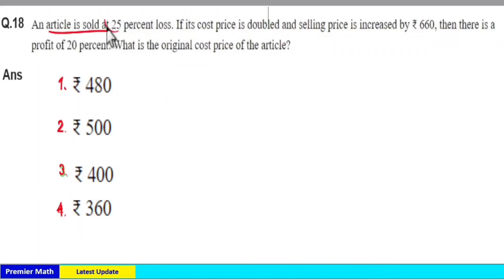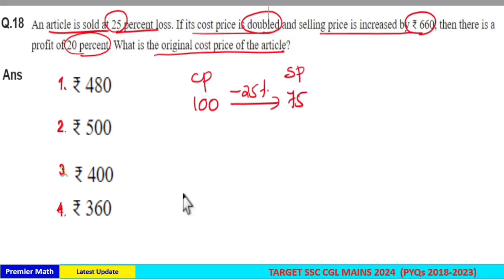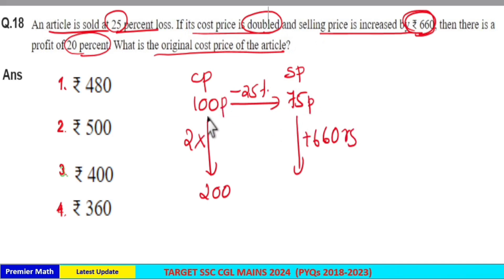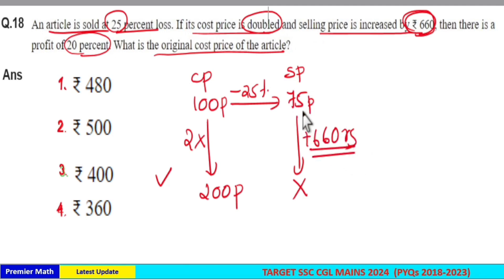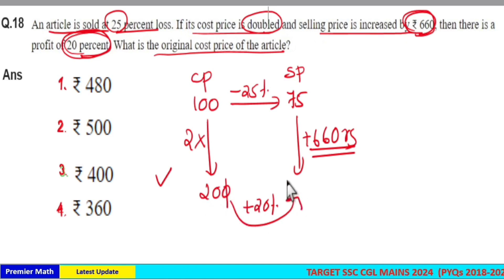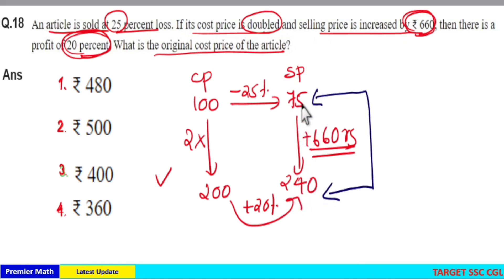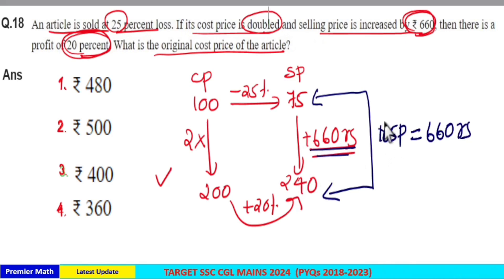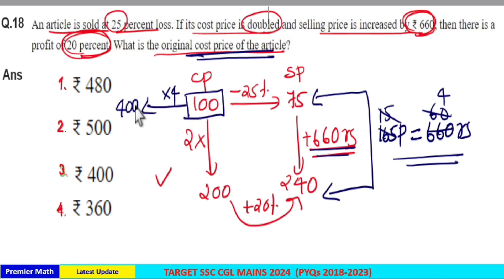An article is sold at 25% loss, If its cost price is doubled and selling price is increased Rs 660,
00:00 An article is sold at 25% loss, If its cost price is doubled and selling price is increased Rs 660, then there is a profit of 20% percentage. What is the original cost of the price ?